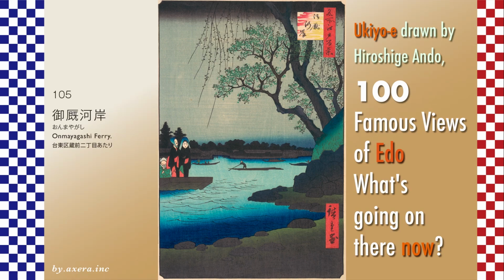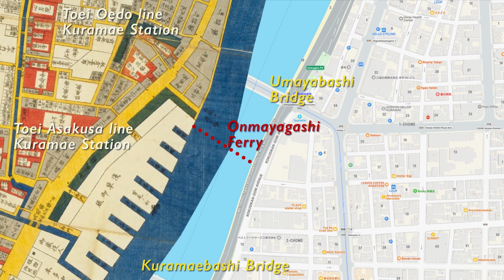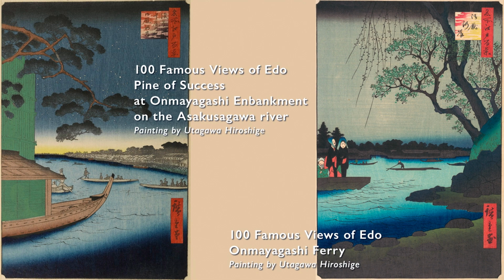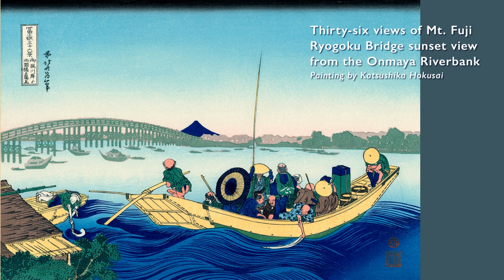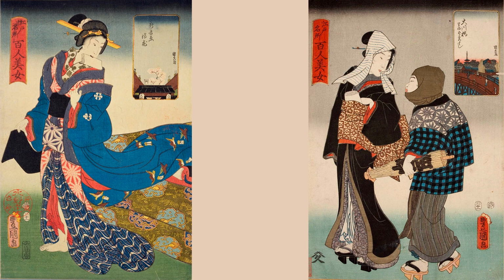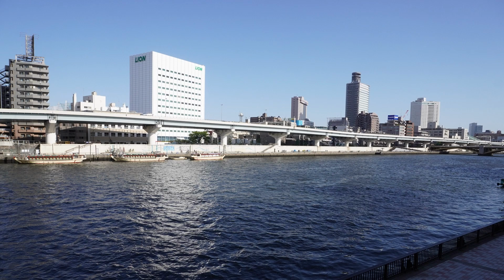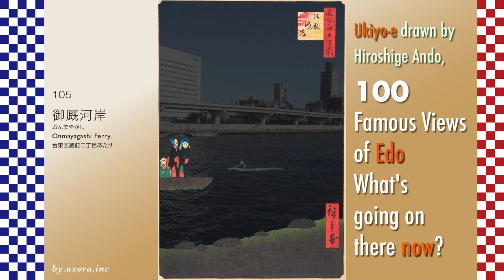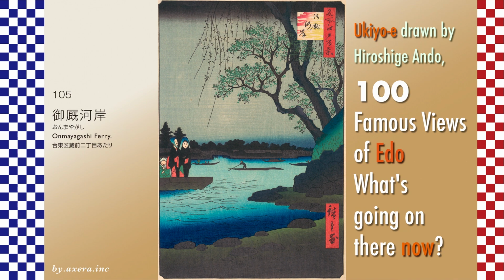Ukiyo-e, 100 Famous Views of Edo, 105 Onmayagashi Ferry.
100 Famous Views of Edo, the place where it was set

Please see the homepage for all the explanations.

I visited the actual location of my favorite "One hundred Famous Views of Edo" painted by Hiroshige Ando to see what the scene looks like today.
The "Onmayagashi Ferry" in #105 depicts a night scene of a ferry crossing of the Sumida River that departs from and arrives at the Onmaya Riverbank, a little downstream of the present-day Umayabashi Bridge.

Please see a slightly enlarged map. In the Edo period, there were no bridges in this area, and there was a ferry on the Sumida River between Kuramae-bashi and Umaya-bashi bridge, that carried people to the other side of the river by boat. This is indicated by the red dashed line.
Let's cover this with a map of the time.

The right bank of the Sumida River in this area was lined with warehouses for a distance of 700 meters. These warehouses, called "Asakusa Okura," were used to store the annual rice tribute paid to the shogunate. To the north, in Miyoshicho, there were stables for horses kept by the shogunate, and the ferry from and to these stables was called "Onmayagashi Ferry".
The location of Hiroshige's viewpoint is shown in red gradient.

Let's take a closer look at Hiroshige's painting.
On the right side of the painting is an oak tree growing from the bank of the Asakusa Okura, with willow branches also hanging down from it. The whole scene has a mysterious nighttime feel to it. On the other side of the river is Honjo Ishihara-cho, and the bridge over the small moat is Ishihara-bashi bridge.

Since the Sumida River is the main distribution route, boatmen carrying rafts and boar boats carrying luggage and people are also depicted, and a ferry boat coming from the opposite bank on the left is approaching the shore. The two women with red sashes riding in a bow are Night hawks, and the man sitting on the left is a Night hawk's tout and protector, called "Gyu.

At the same time that Hiroshige was gaining popularity for his "One hundred Famous Views of Edo", his great friend Toyokuni Utagawa was gaining popularity for his series "One Hundred Famous Beauties of Edo". In his series, Toyokuni depicted women of the same sex and manners. On the left is a prostitute from Shin-Yoshihara, a brothel authorized by the shogunate, and on the right is a nighthawk accompanied by a "gyu. Night hawks were a type of street prostitute in the Edo period, prostitutes who came out at night and prostituted themselves in the open air or in temporary huts. They were always accompanied by a bouncer called a "gyu" to protect them from customers who ran away without paying or who made false accusations or were violent.

In the Edo period, the typical fee for a prostitute in Shin-Yoshihara was about 500 to 2,000 mon, or about 150 to 250 dollars in today's terms. On the other hand, the nighthawks on the right, the lowest class of prostitutes, painted white from the neck up, wore a cotton kimono with a hood over it, always held one end of the hood in her mouth, and carried a sheet of mats with her while performing sexual services in the open air. The fee for this service was 24 mon, which is about 4 to 8 dollars in today's value. Since the price was close to the price of a bowl of buckwheat noodles at that time, the customers were mostly low-paid laborers and low-ranking servants of samurai and merchant families.

I actually visited this location.
It seems that the Metropolitan Expressway Route 6 runs in front of the beautifully revetted Sumida River terrace, and the area around Lion's Honjo Research Institute, which is located after it, was the arrival and departure point for the Honjo side of the river.

The main motif of Hiroshige's painting this time is nighthawks, and it is said that there were as many as 4,000 of them in Edo at that time. The night hawkers included women from poor families, women who had been prostitutes, and middle-aged women who were poor. They ranged widely in age, with some being as old as 70 years old.

Even though they were called prostitutes of the lowest class, they were a common sight in Edo, appearing here and there in the town at night. They were often policed by the shogunate under the name of "night hawk hunting" because they were unauthorized, even though they appeared with the same frequency as today's convenience stores. This was a form of bullying by the shogunate, which was unable to collect taxes from these women. On the other hand, Edo citizens seemed to look at them warmly as ordinary "working women.

If you look closely, you can see that both of the white-painted nighthawks have very humorous faces. We can feel Hiroshige's gentle gaze toward them.